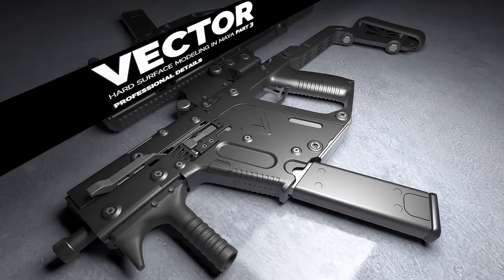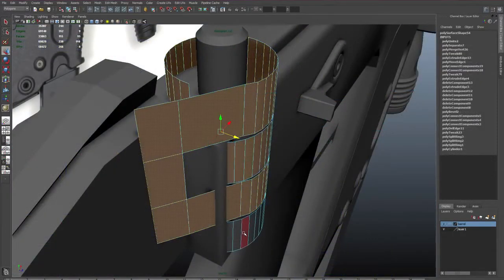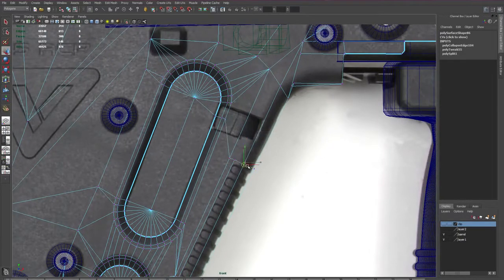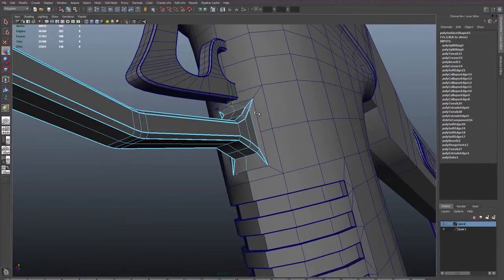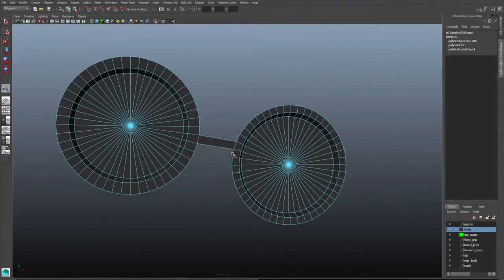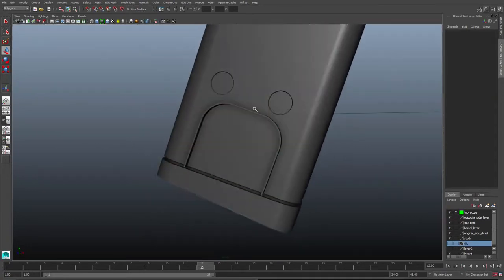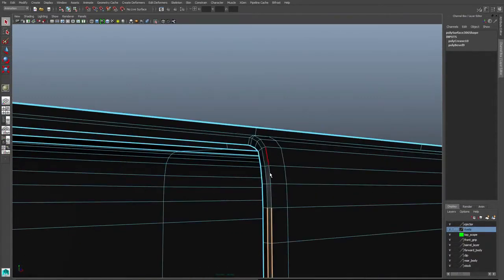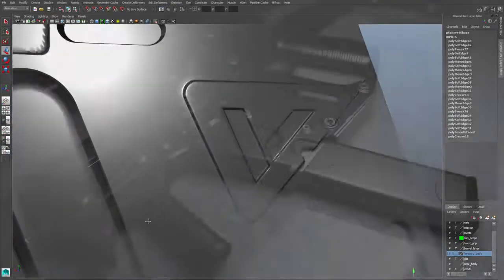Maya hard surface GUN MODELING tutorial part 3 professional detail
The Maya gun modeling tutorial series focuses on hard surface modeling techniques in Maya 2015. In this final modeling video, I focus on creating an extremely high resolution model - I discuss subdividing models to get the proper level of detail, applying bevels to create a realistic manufactured look, and insetting complicated detail into existing models.

Prop artists are a growing segment of the 3D art industry. As games and films become bigger and bigger productions, more and more realistically detailed models like guns are needed! This video shows you the level of quality you'll need to hit, and how to get there.

High resolution hard surface models like this gun are used in film fx, but the high res model can also be used to generate normal maps for use in game - in that case, all you'd need to do is create a low res version with UVs, and bake the high res model down!
- Autodesk Maya 2014 TuTorail